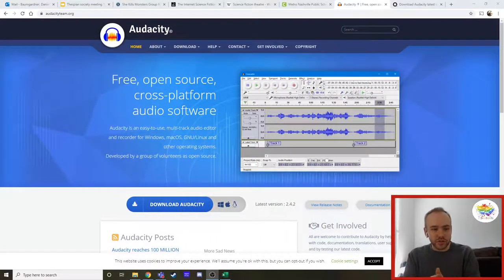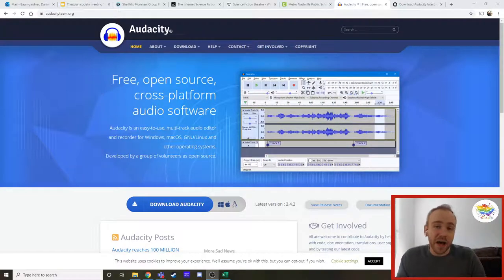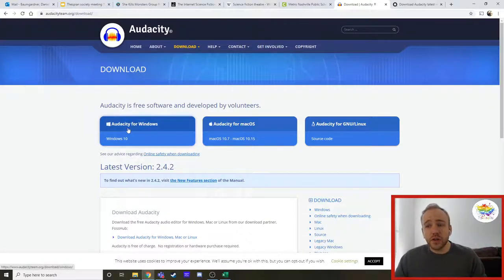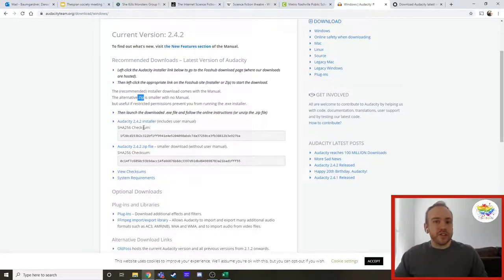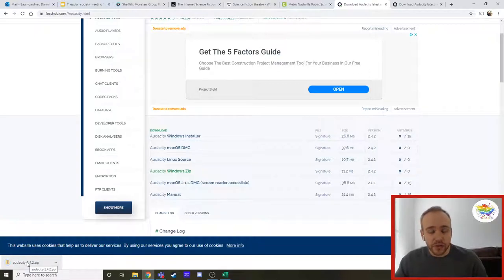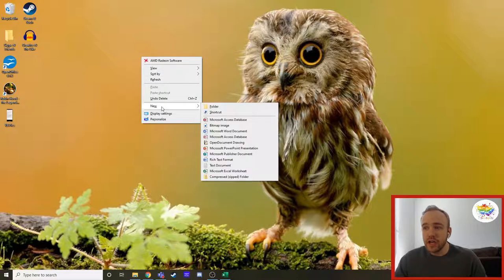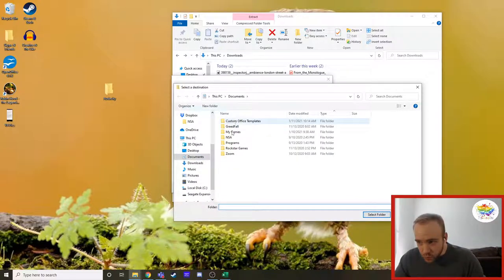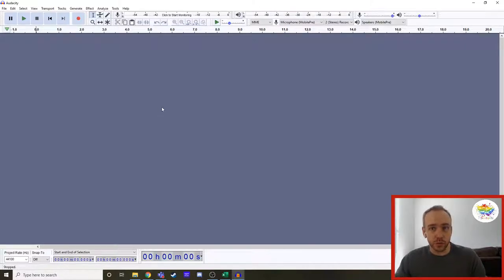Downloading Audacity on a School Computer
This is a quick tutorial discussing how to download the open-source audio editing program Audacity on a school provided laptop.

Also, apologizes for the audio issues toward the end! I'm just living my best Vader life.